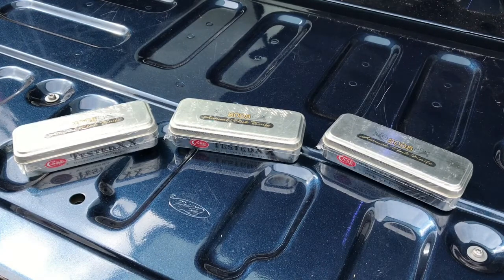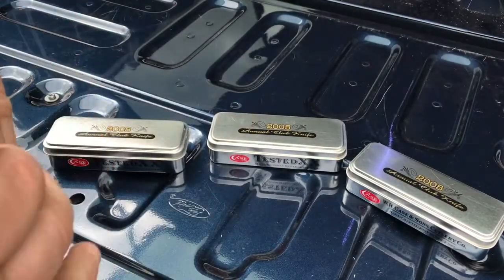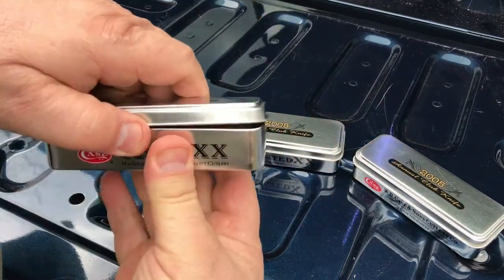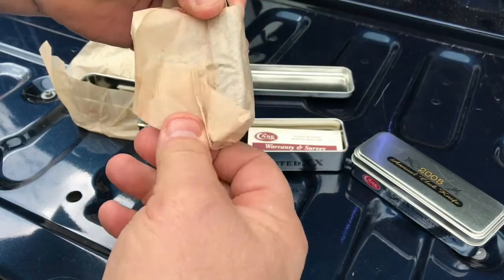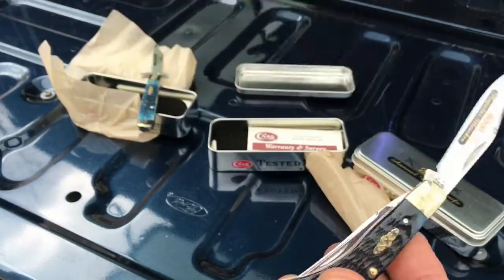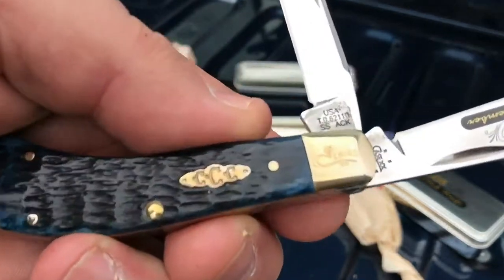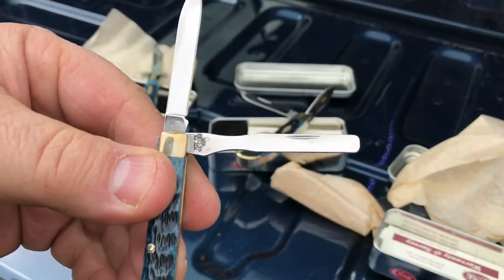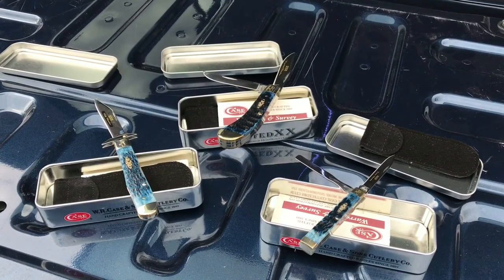Tailgate drop # 4 (2005 club knives)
here are 3 2005 case collector club knives